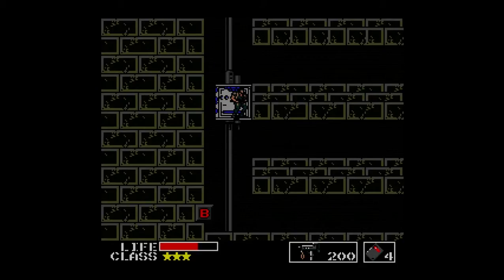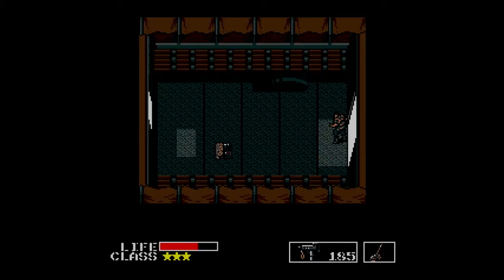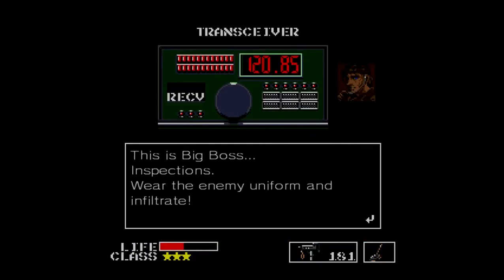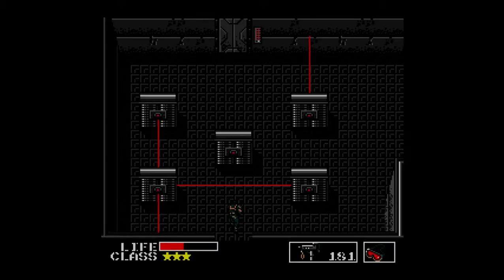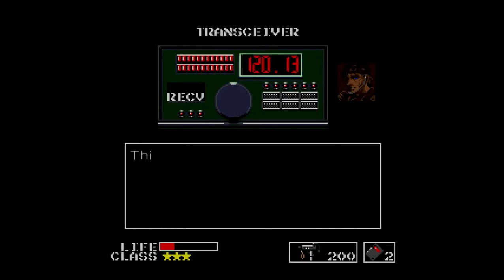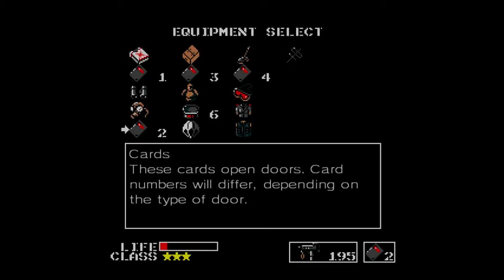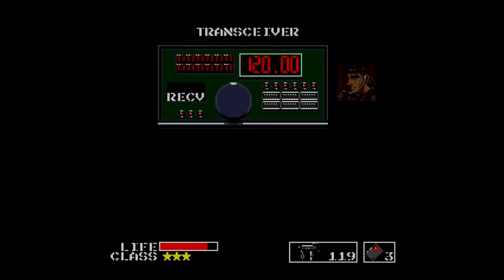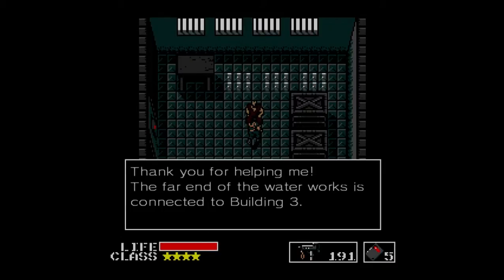Tanks and Bulldozers - Let's Play Metal Gear - Part 3